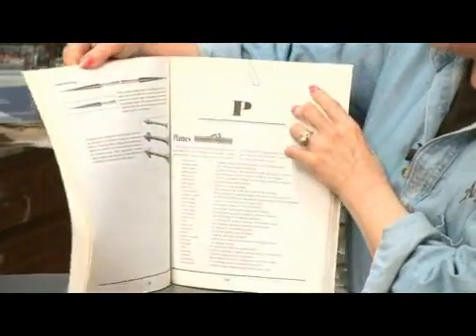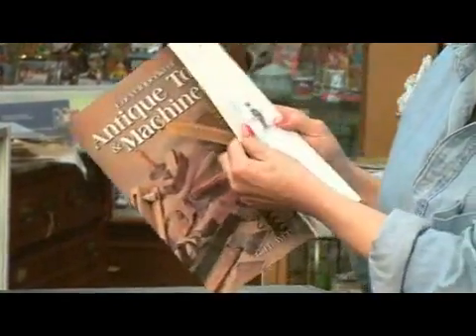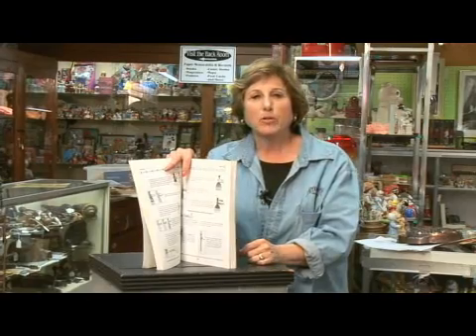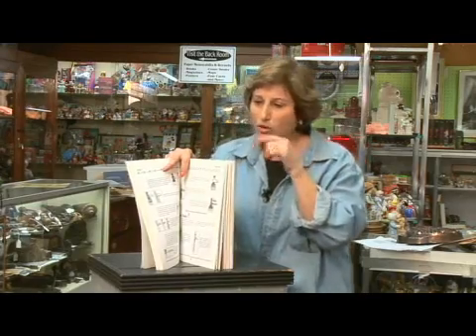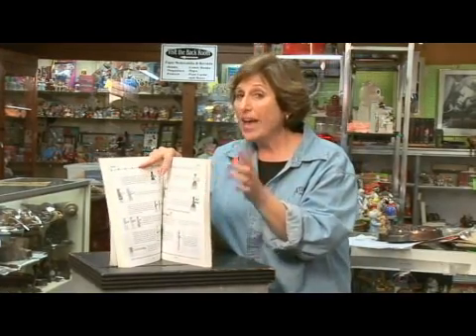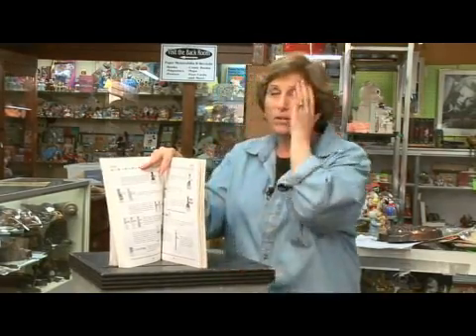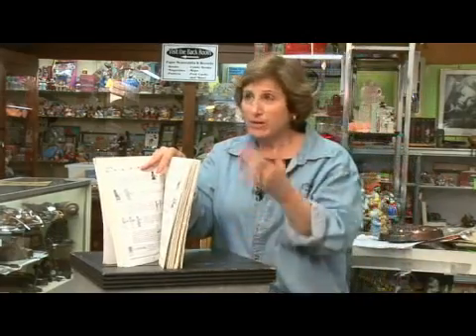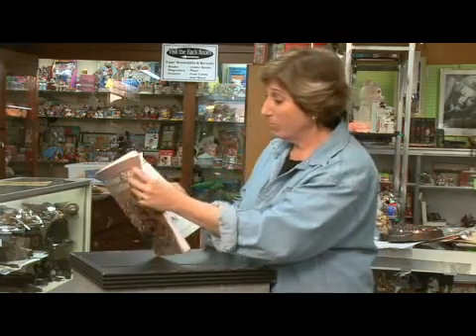Antique Tools & Machinery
Antique Tools & Machinery. Part of the series: Collecting Antiques. There are a variety of antique tools and machinery to collect, such as hatchets, saws and hay tools, but be careful to research throughly before buying these antiques. Find out more about collecting antique tools and machinery with expert tips from an antique appraiser in this free video about collecting antique memorabilia.